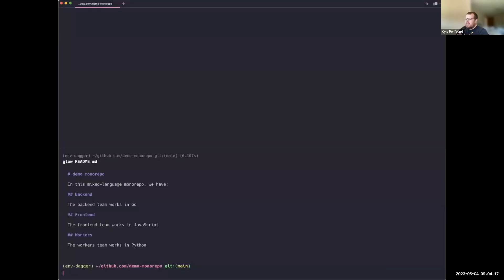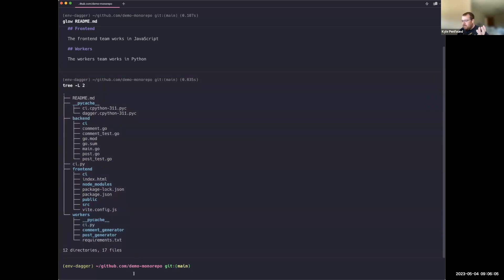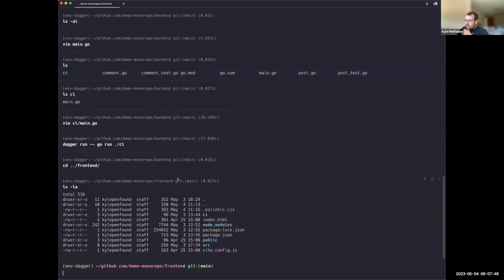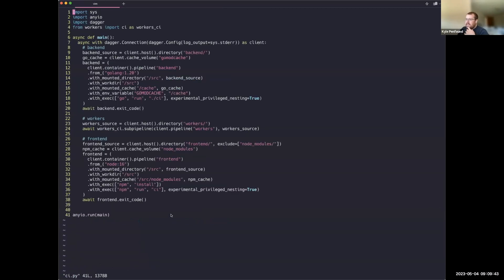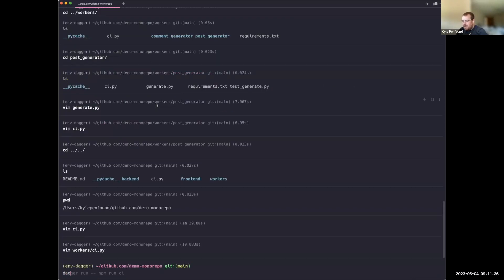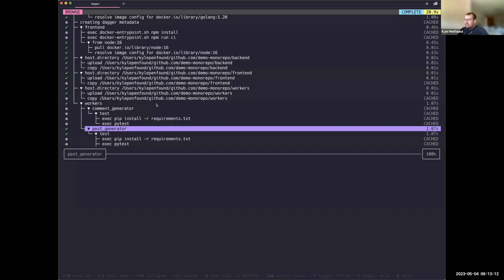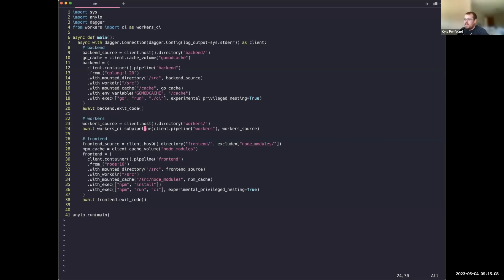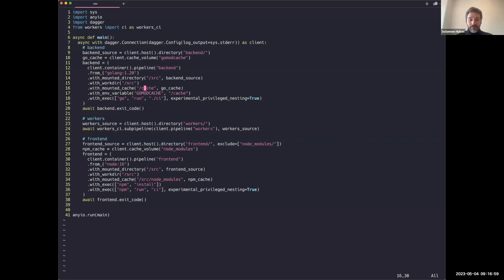Monorepo example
In this demo, Kyle will show a monorepo example. He has been working on a demo repo to test how it would feel for what it is like to use Dagger in big monorepos.

In this example, the demo focuses on a multi-lang repo with multiple teams working in various languages in a single project.

Want to ask the presenter a question about the demo? Join us on the Demo Discord Forum here to discuss this specific demo